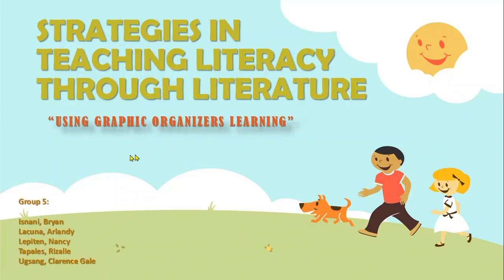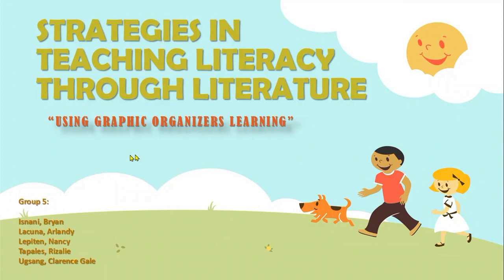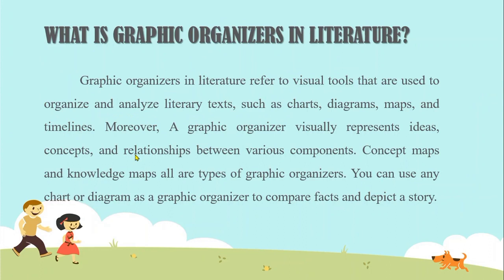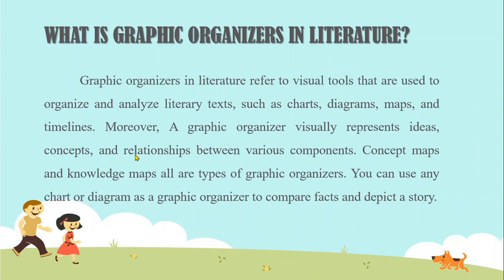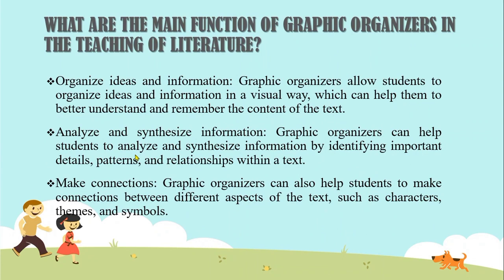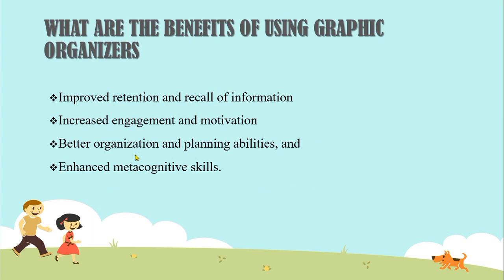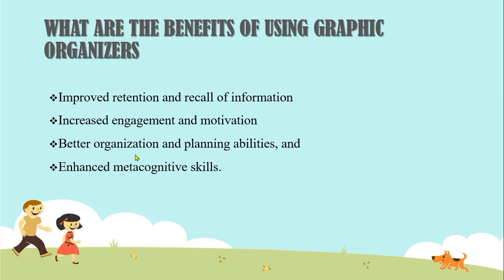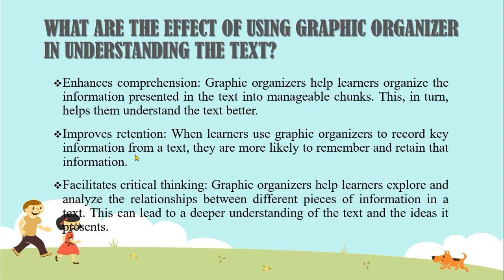Strategies in Teaching Literacy Through Literature (USING GRAPHIC ORGANIZERS LEARNING)